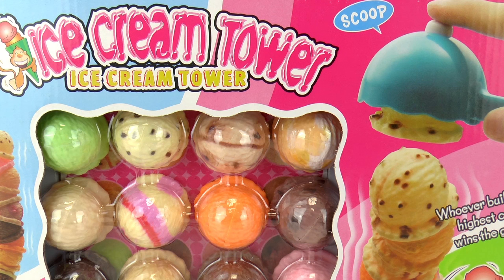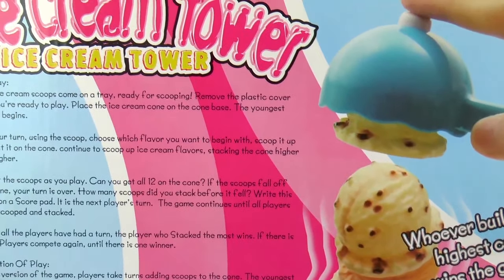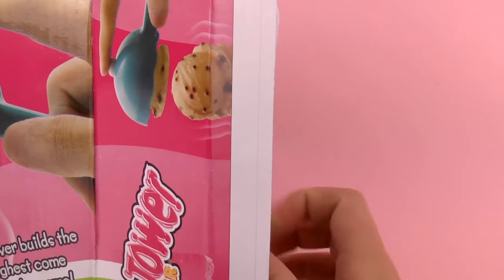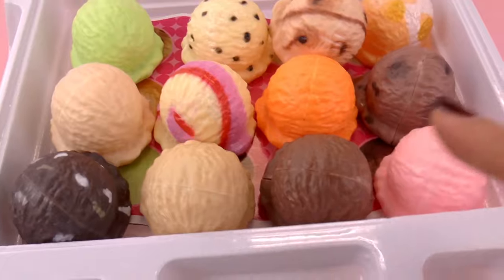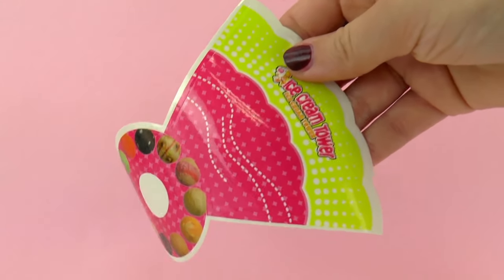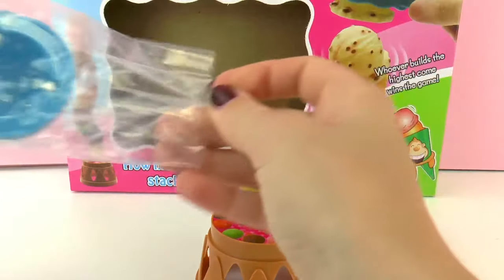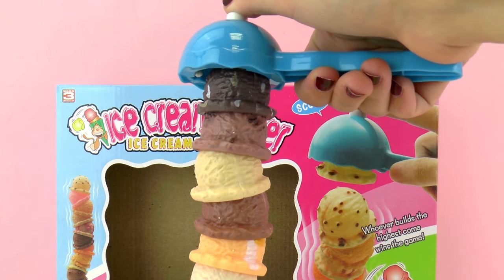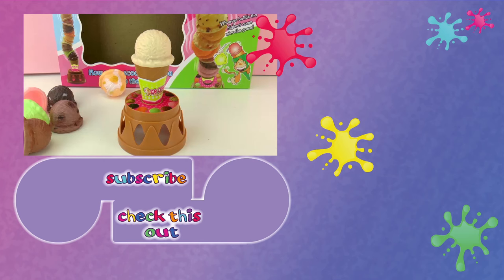Ice Cream Tower! | Stack ice cream scoops until they fall down! | Who builds the BIGGEST ice cream?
Have fun!